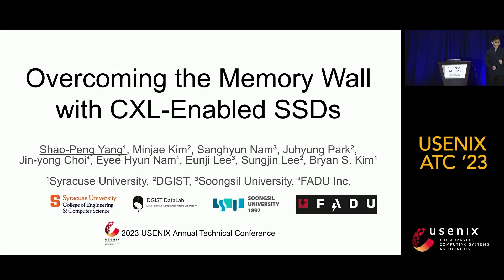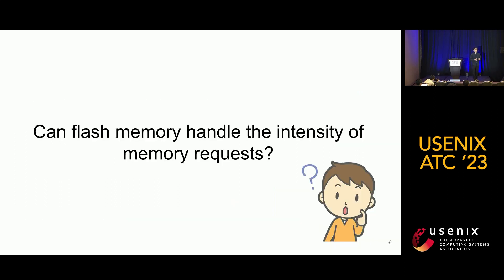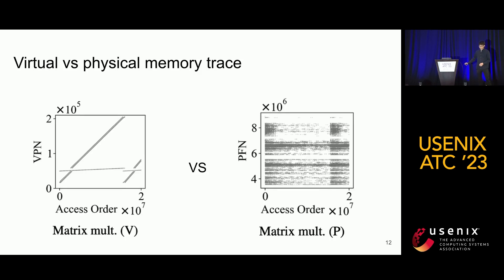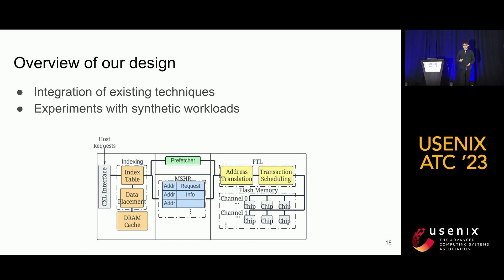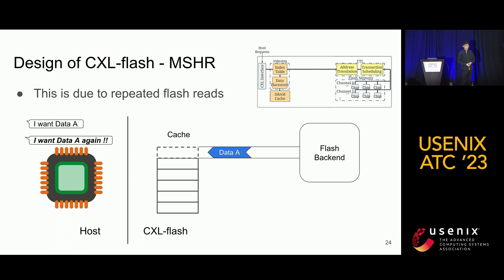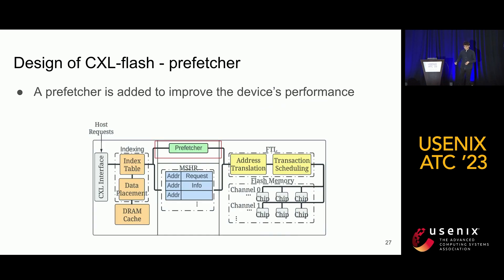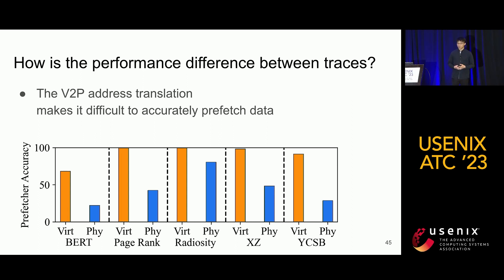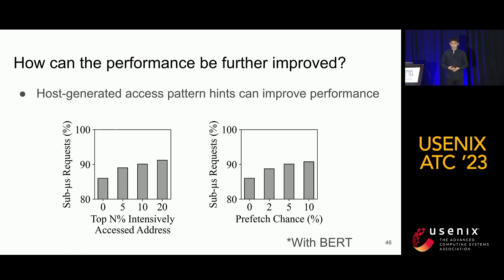USENIX ATC '23 - Overcoming the Memory Wall with CXL-Enabled SSD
USENIX ATC '23 - Overcoming the Memory Wall with CXL-Enabled SSDs

Shao-Peng Yang, Syracuse University, Minjae Kim, DGIST, Sanghyun Nam, Soongsil University, Juhyung Park, DGIST, Jin-yong Choi, FADU Inc., Eyee Hyun Nam, FADU Inc., Eunji Lee, Soongsil University, Sungjin Lee, DGIST, Bryan S. Kim, Syracuse University

This paper investigates the feasibility of using inexpensive flash memory on new interconnect technologies such as CXL (Compute Express Link) to overcome the memory wall. We explore the design space of a CXL-enabled flash device and show that techniques such as caching and prefetching can help mitigate the concerns regarding flash memory’s performance and lifetime. We demonstrate using real-world application traces that these techniques enable the CXL device to have an estimated lifetime of at least 3.1 years and serve 68–91% of the memory requests under a microsecond. We analyze the limitations of existing techniques and suggest system-level changes to achieve a DRAM-level performance using flash.